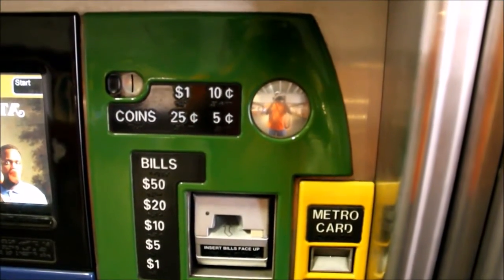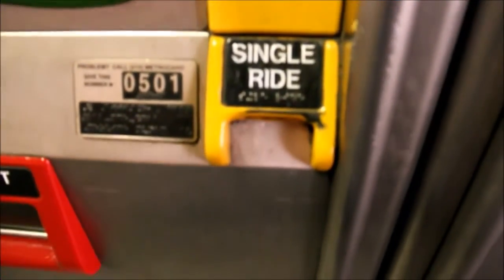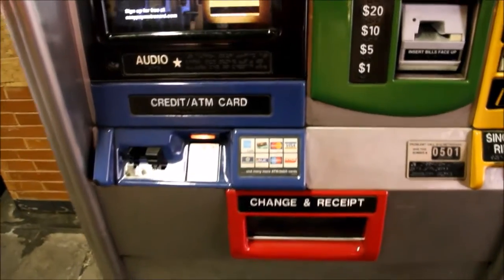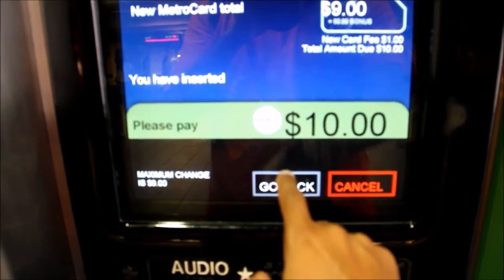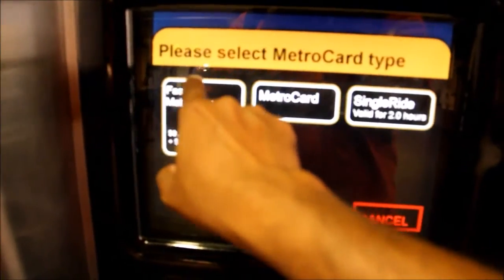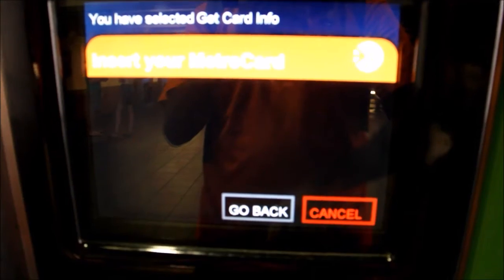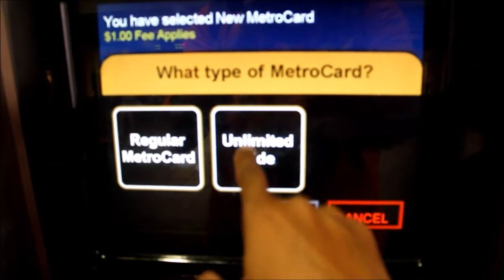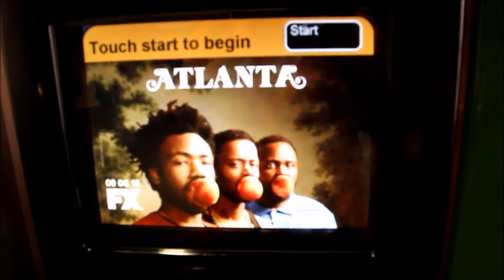How to buy Metro Card at New York City NYC Subway Train Vending Machine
Subscribe How to buy Metro Card at New York City NYC Subway Train Vending Machine. how to buy metrocard. how to buy metrocard in nyc. metrocard. metrocard balance. metrocard new york. metrocard nyc. metrocard vending machine. metrocard unlimited.

You can buy or add money to MetroCard at a MetroCard Vending Machine. MVMs are fast and easy to use.

The larger machines accept cash, credit cards or ATM or debit cards. The small MetroCard Vending Machines are for credit cards or ATM or debit cards only. They do not accept cash.

All you have to do to get started is touch the vending-machine screen. The screen will ask you what type of MetroCard you want and take you through the steps to buy it.

MetroCard from $5.50 to $80.
7-Day or 30-Day Unlimited Pass.
7-Day Express Bus Plus MetroCard.

A SingleRide ticket costs $3.00 and is available for cash only at the large vending machines. The SingleRide ticket is good for a subway or bus trip only within two hours of purchase. It gives you a free bus-to-bus transfer but you don't get a free transfer between subway and bus.

$1 fee applies to each new MetroCard purchase. Fee does not apply to card refills or Reduced-Fare MetroCards.

Large MetroCard Vending Machines accept cash and can only return up to $9 in change. The change given includes dollar coins, not bills.

You can request a receipt when you finish your purchase. It's always a good idea to request one or make note of the MVM number in case you have a question later.
If there's a problem during your purchase, the MVM will automatically dispense a receipt. Be sure to keep it for proof of your transaction - it lists the machine number and the date.

Reduced-Fare MetroCard customers can add money or unlimited rides to their cards at MetroCard Vending Machines.

MetroCard Vending Machines meet all requirements of the Americans With Disabilities Act;

An audio feature is available for the visually impaired; headsets are necessary for use. The machines can be used by those who read Braille.
When a credit card is used at an MVM, the MVM will ask you to enter your zip code for verification.